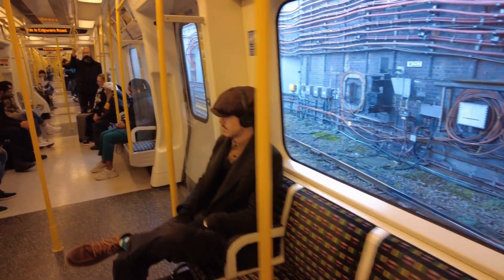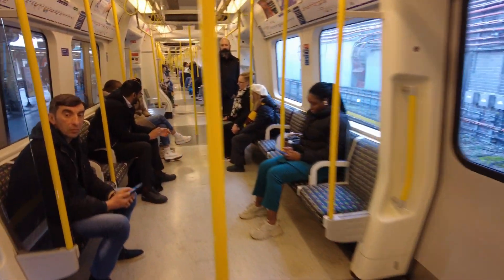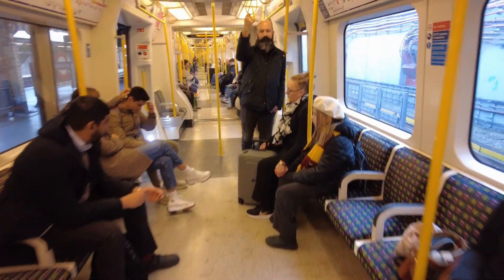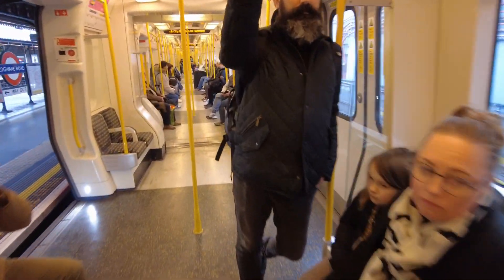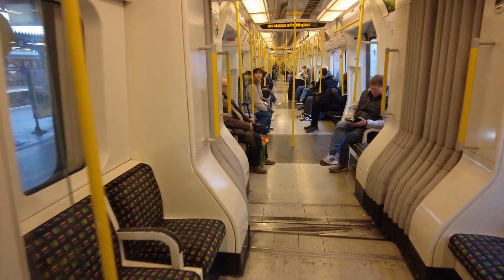Edgware Road to Paddington Underground Tube Ride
London Edgware Road to Paddington Underground Tube Ride